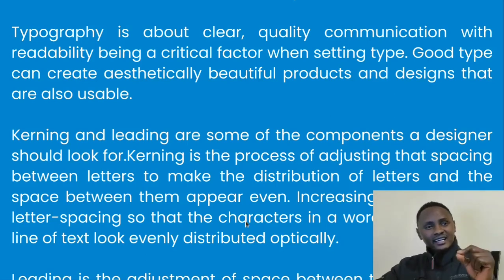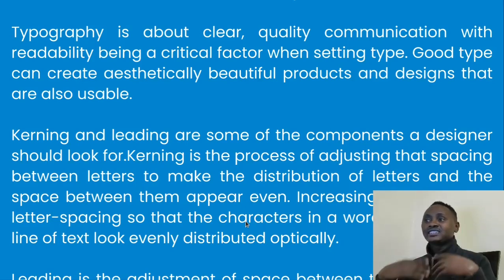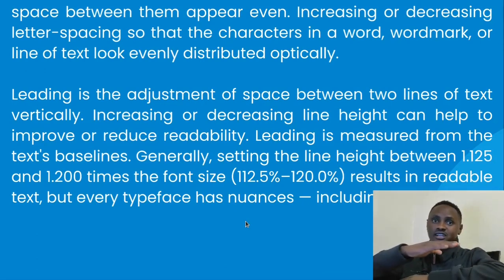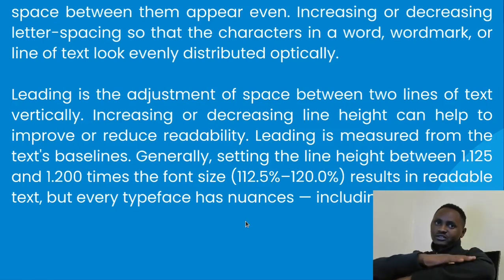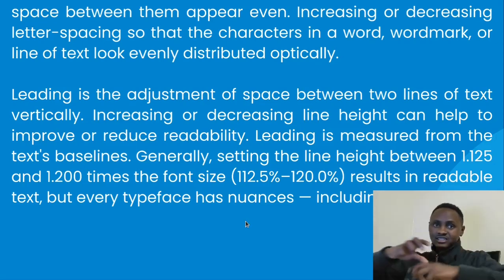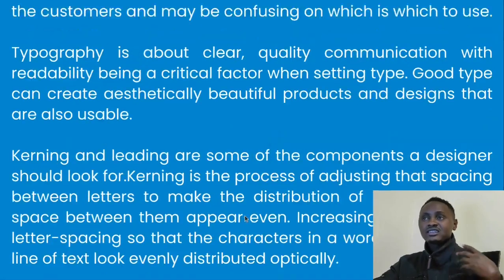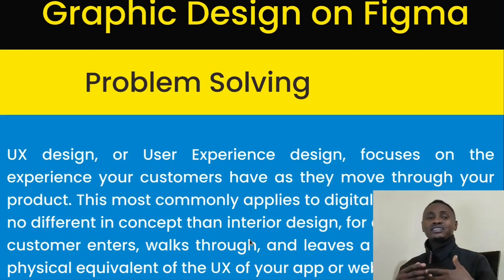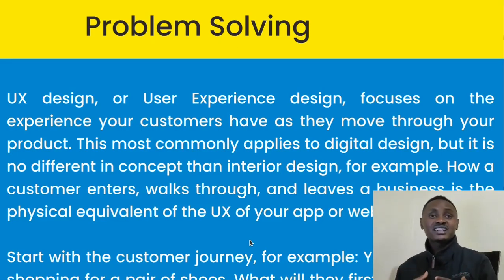Lesson 3 on Graphics Design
This Video will give tutorials on Typography and Problem Solving